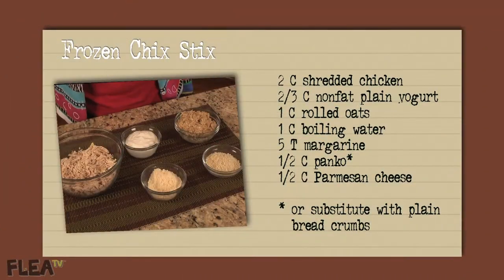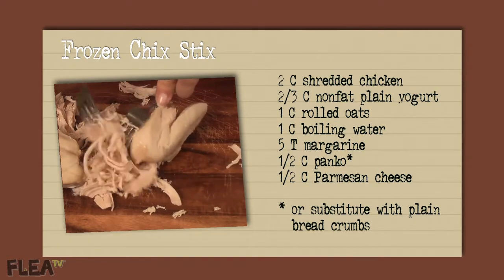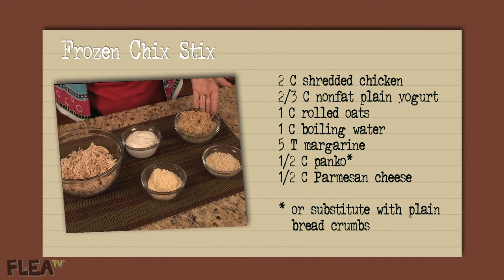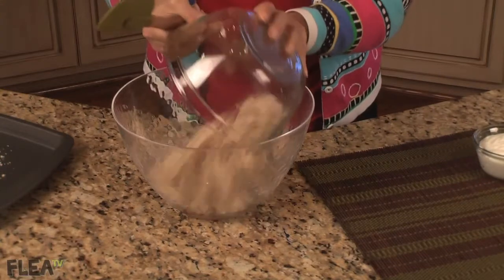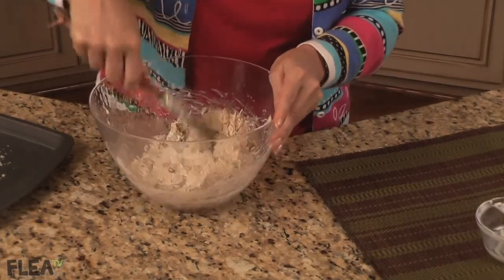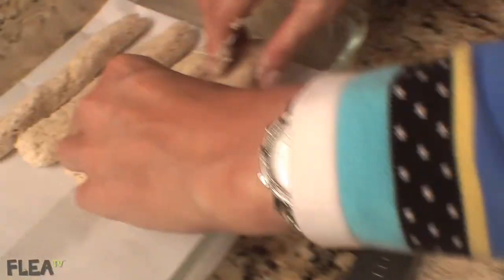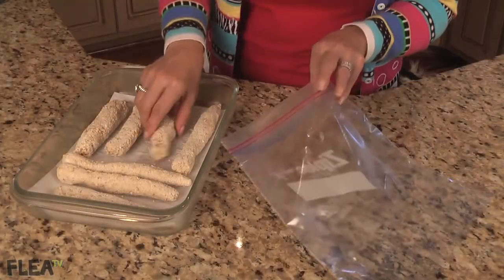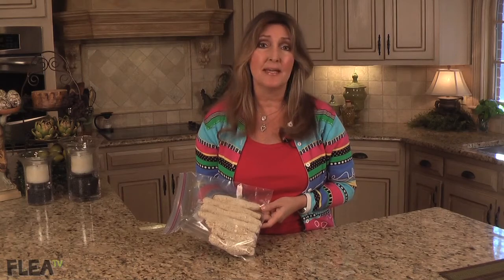How to Make a Delicious Frozen Treat for Your Dog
Making frozen dog treats is quick and easy, as Ginger demonstrates. Your dog won't find a more delicious way to beat the heat.